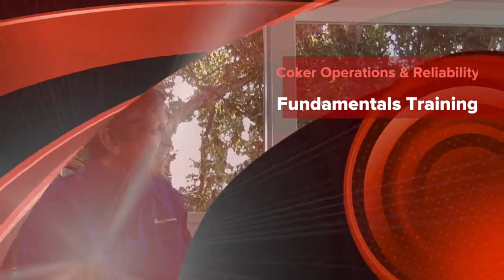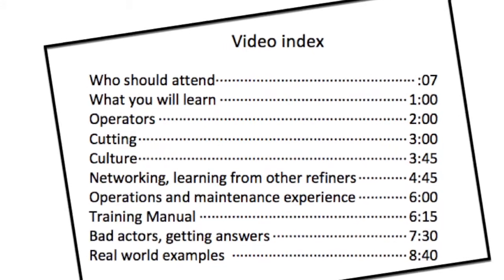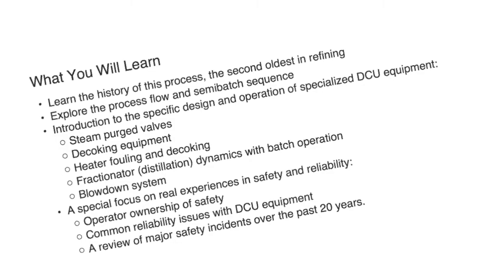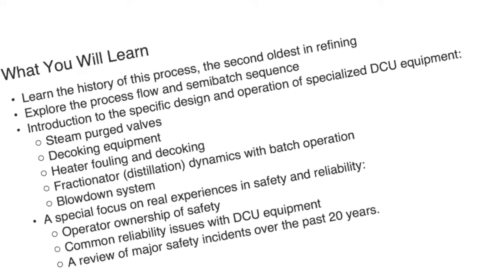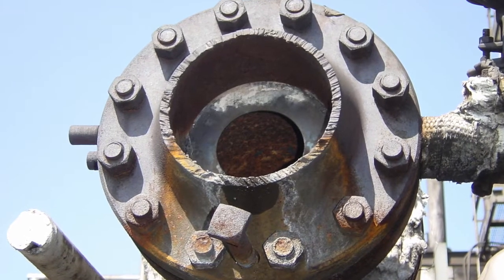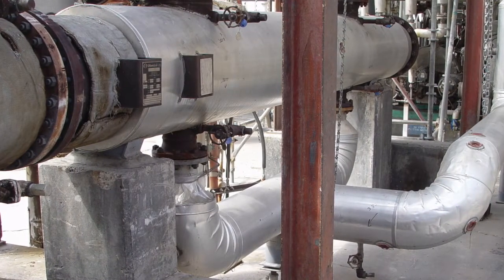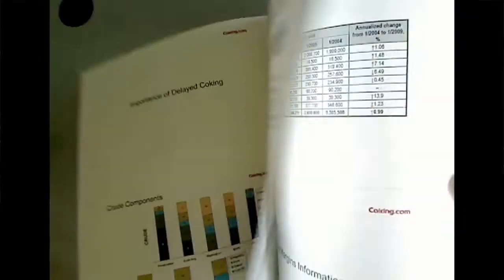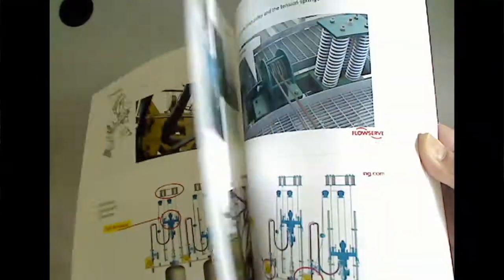Delayed Coking Operations and Reliability Fundamentals Training 2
Delayed Coking Operations and Reliability Fundamentals Training